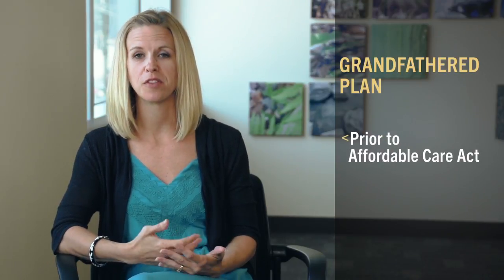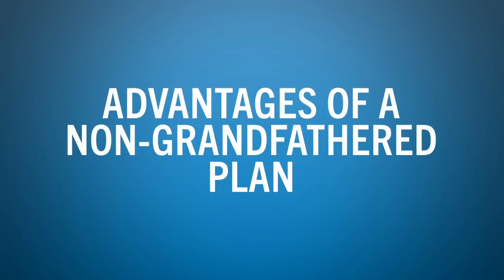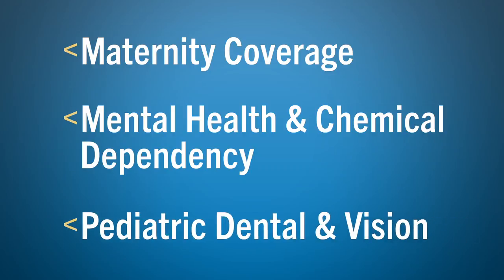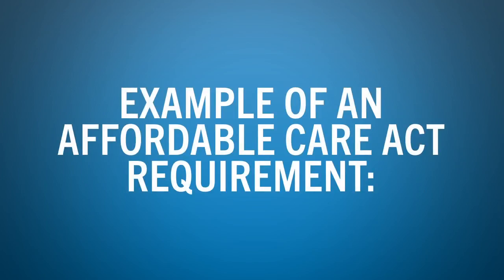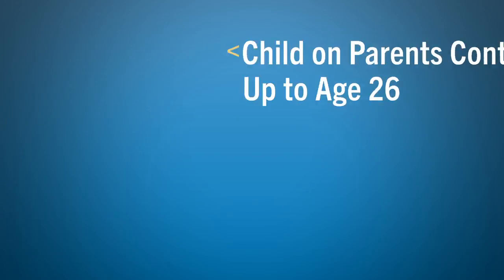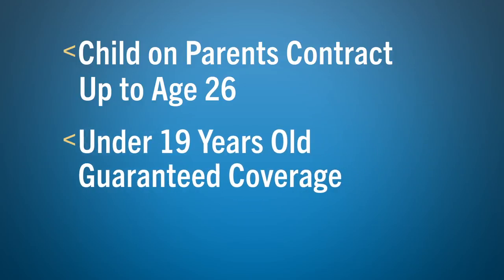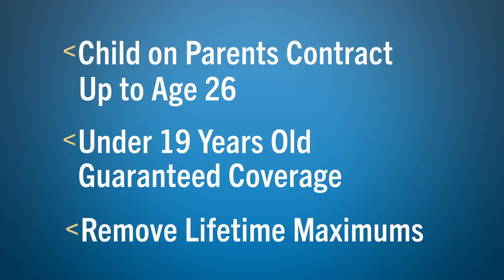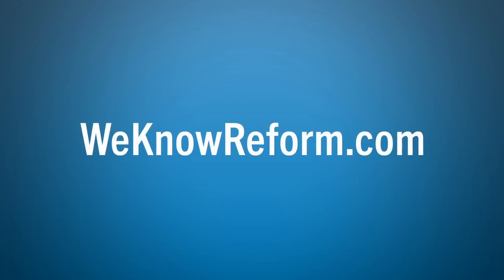Non-Grandfathered vs. Grandfathered Health Plans -- Health Care Reform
Cassandra Hilton, a health care reform specialist in the Wellmark Marketing department, describes the differences between a non-grandfathered and grandfathered plan and the advantages of each.